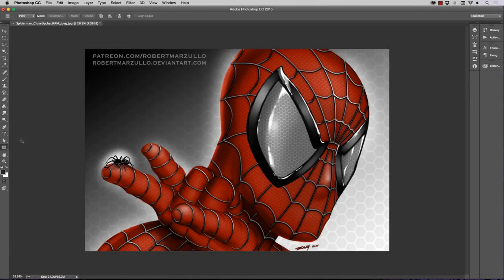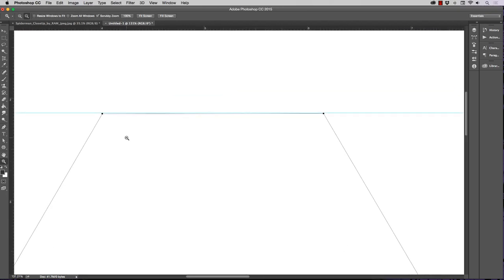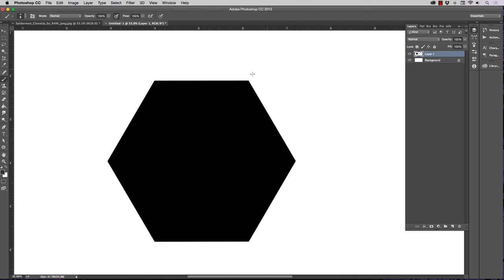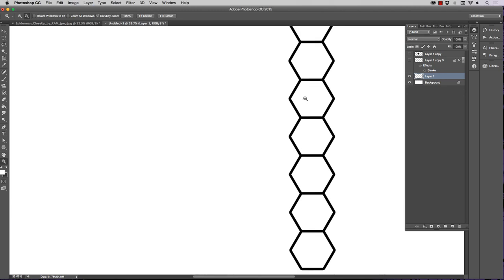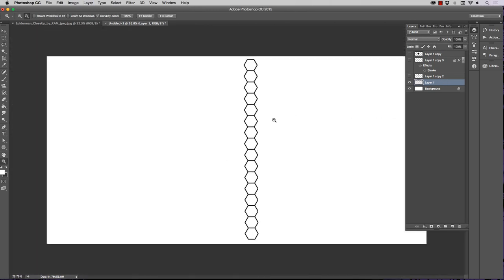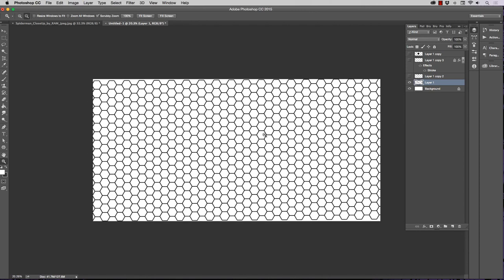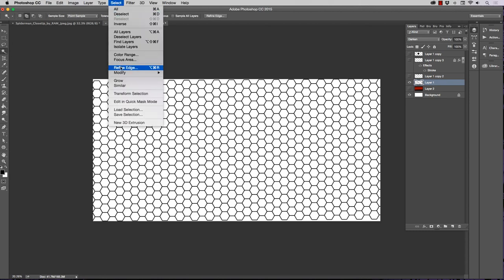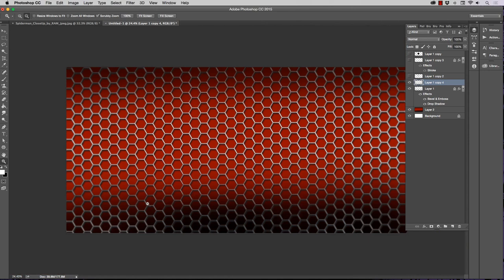How to Create Patterns and Textures for Your Art in Photoshop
- In this video lesson I show you how to create a pattern in Photoshop. We cover how to create and copy the initial design into a repeated pattern that is useful for textures and effects in your digital paintings.
I then cover how to use blending modes and layer effects to further enhance this look.